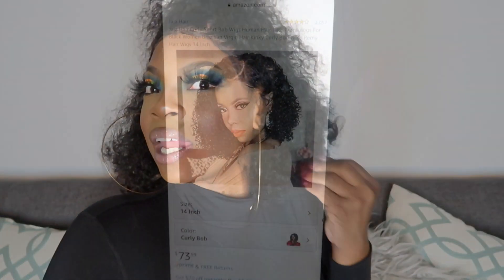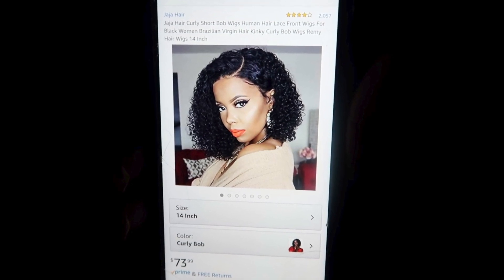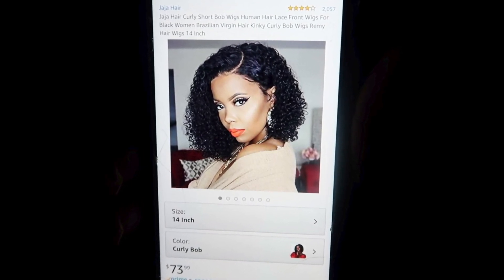JAJA HAIR REVIEW | AMAZON CUTIE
Let's review our Amazon Cuite Jaja 100% human hair. I purchased this Lace frontal wig from Amazon for $68.99
This is my first hair review hopefully you guys enjoy the video. See you soon😘

I thank you all for being a part of my Growing With Finesse Family♥️Spread the love, knowledge and experience and you'll receive the same.

If you want to Send Me Some Mail?
Lynyce Finesse LLC.

Intro Transitions Credit: editinghacksbylala™
Used IMoive.